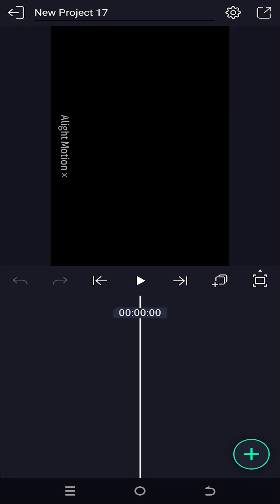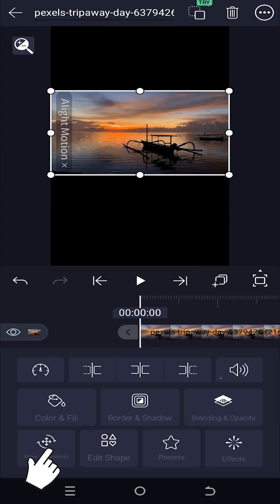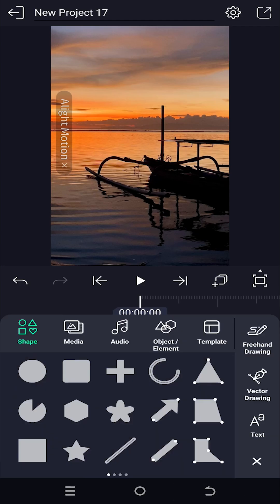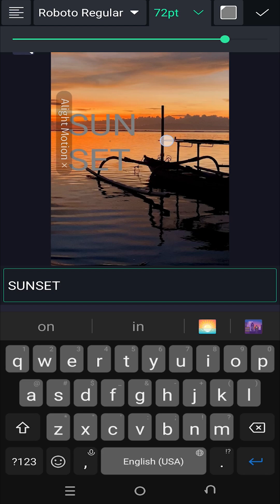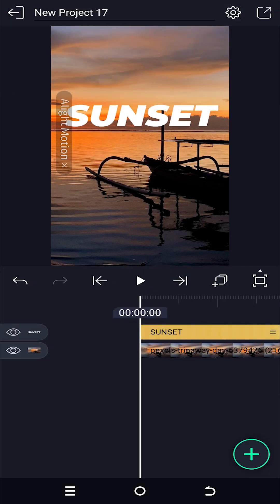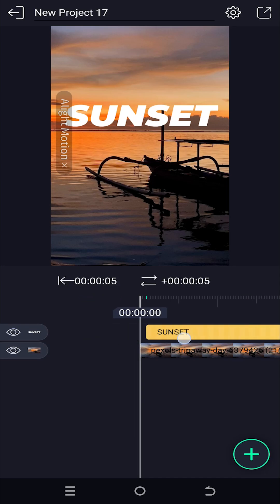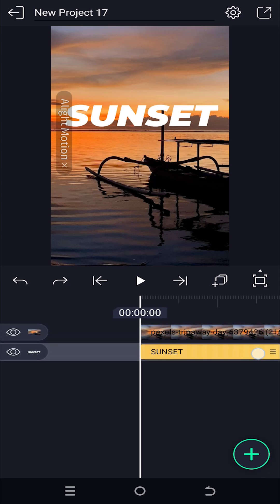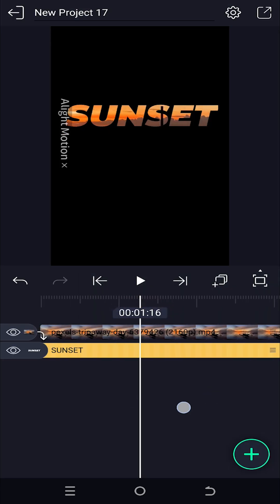Change Layer Order or Move Layer Up and Down | Alight Motion Tutorial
In this tutorial, I will show you how to change the layer order or move layers up and down to rearrange them in Alight Motion. This is a beginner-friendly tutorial on video editing in Alight Motion.